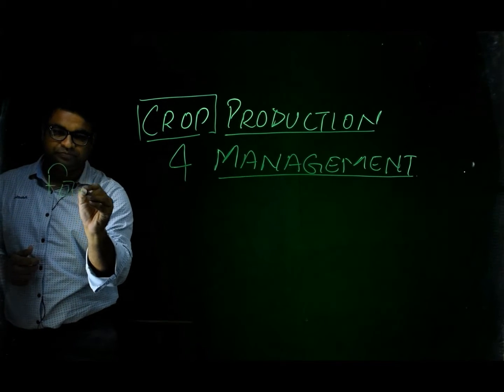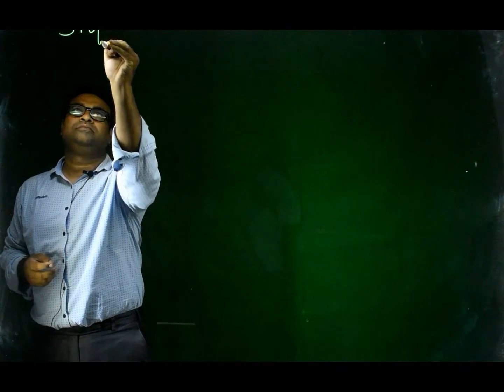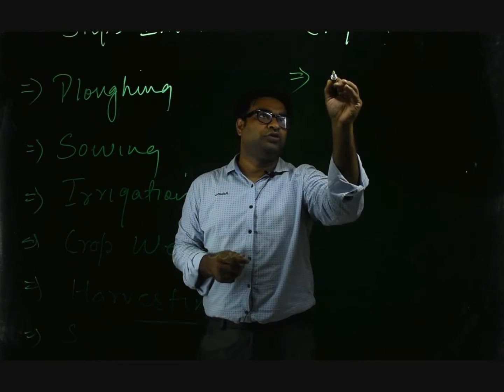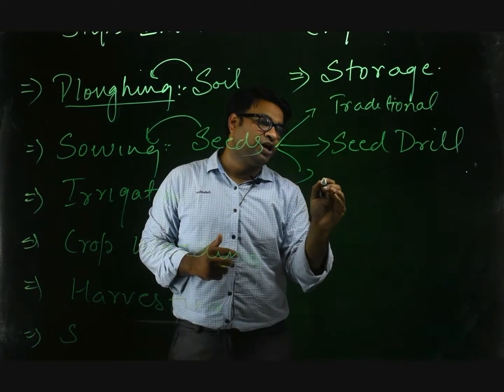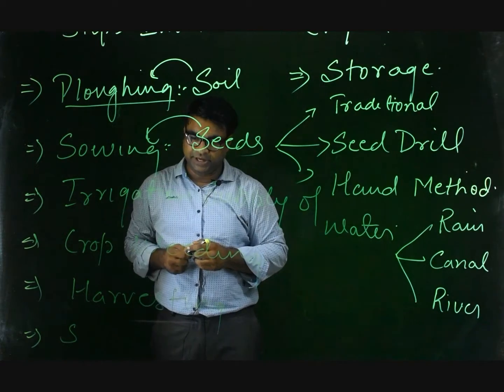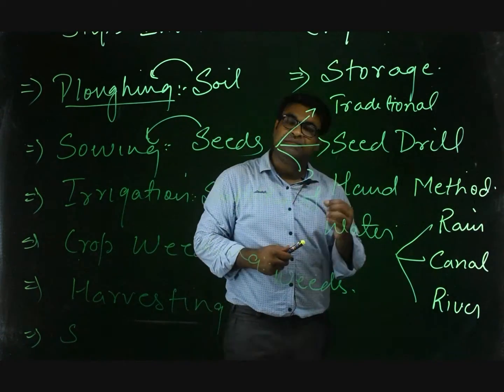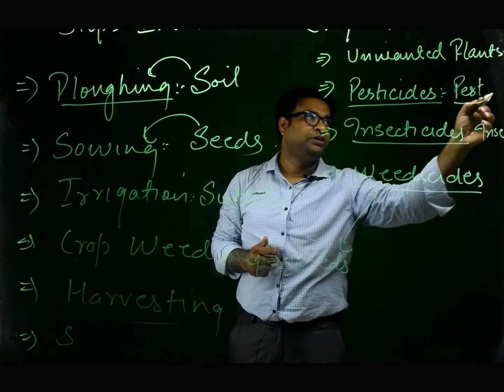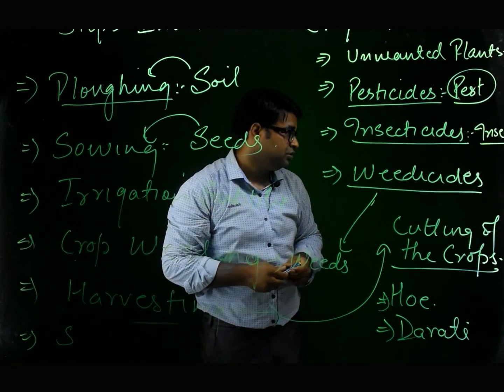Crop production management (Science)